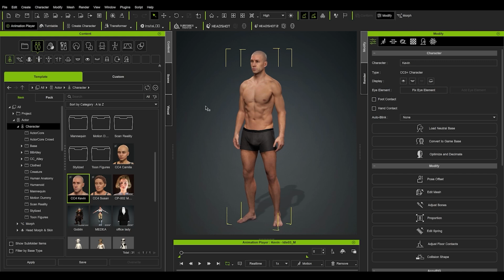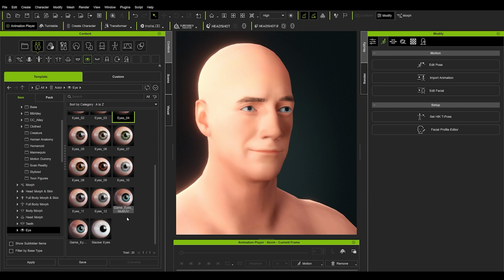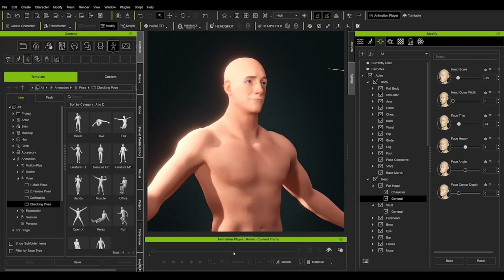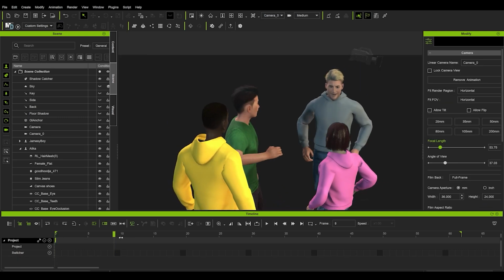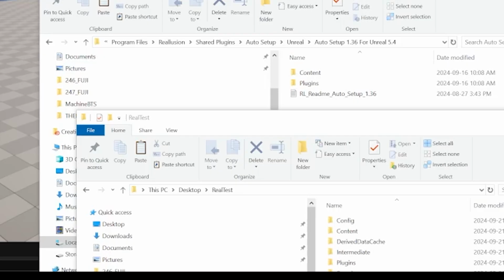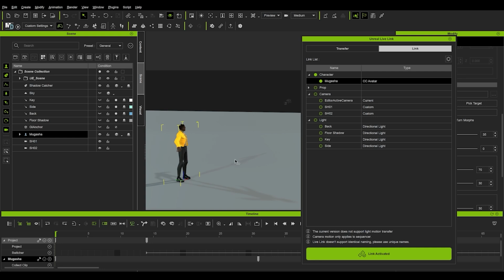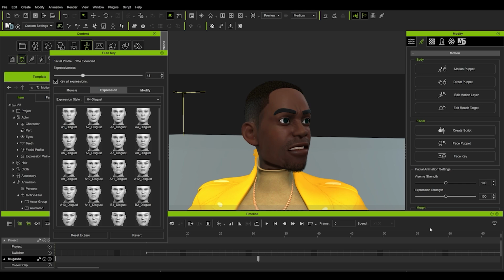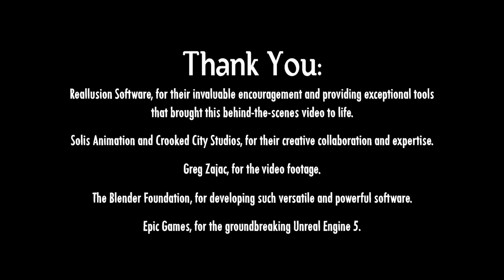Making Rare American’s The Machine Music Video | Character Creator, iClone & Unreal Live Link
Tech Artist Mike Corr of Solis Animation shares insights into the making of Rare Americans' "The Machine" music video, highlighting how tools like Character Creator, iClone, and Unreal Engine 5 brought this unique small-team production to life. The concept, created by the band, features a protagonist escaping his mundane life by logging into virtual reality to join his friends in lavish affluence. Mike successfully brought this vision to life by seamlessly blending live-action footage with animation created using Reallusion products.

View the full version of Rare American's: The Machine Music Video

0:00 Intro
1:31 Stylzied character design in CC
8:06 Dynamic animation in iClone
11:47 iClone Unreal Live Link Setup Tips
17:08 Building Crowds